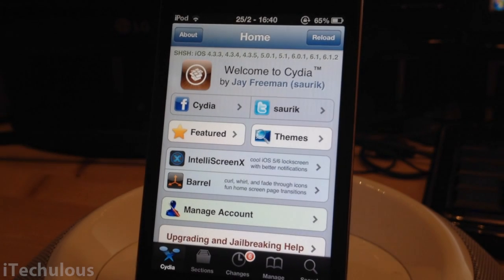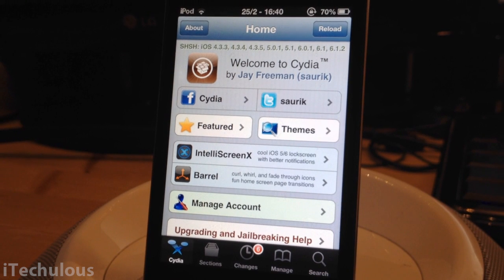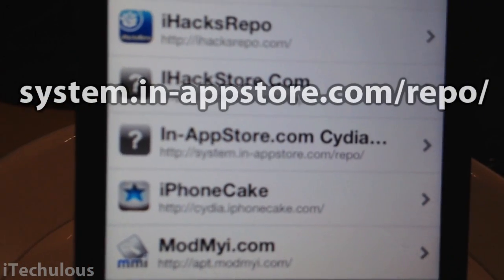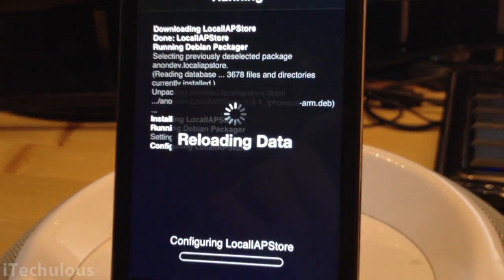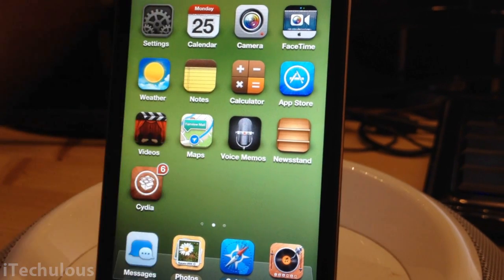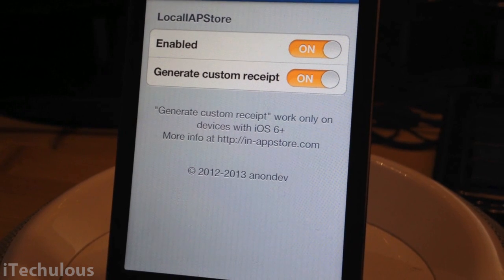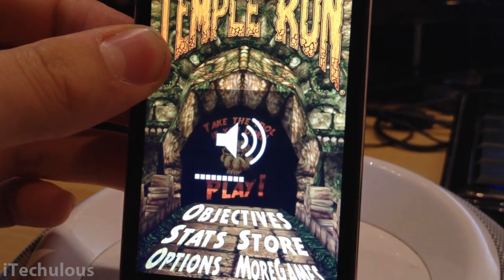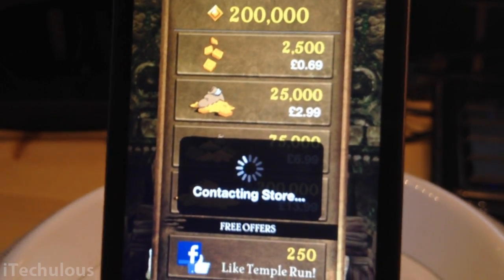How to get free in-app purchases on iOS 6+ | LocalIAPStore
Hey guys,

Today I've got a video on how to get free in-app purchases on iOS 6+. Very useful tweak to have and it's also free!

**Must have a jailbroken iDevice!**